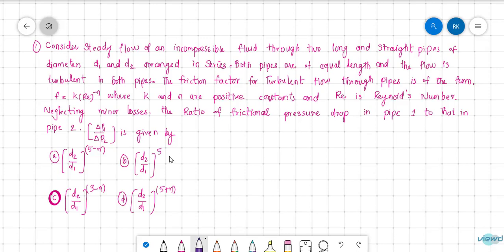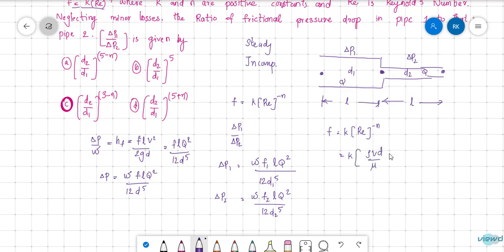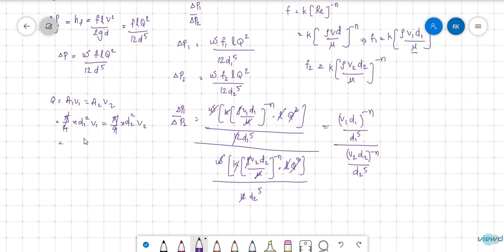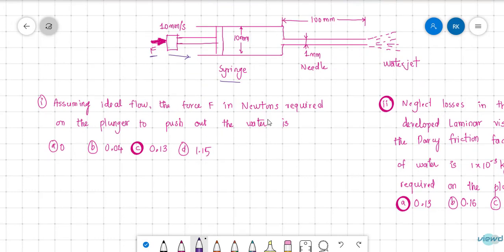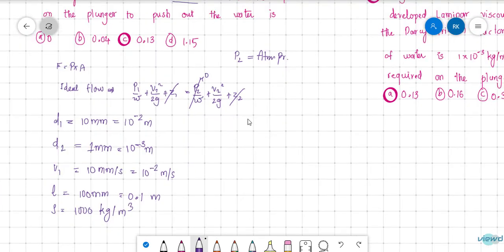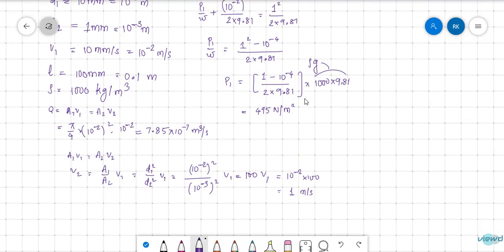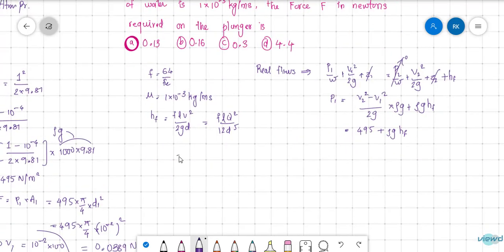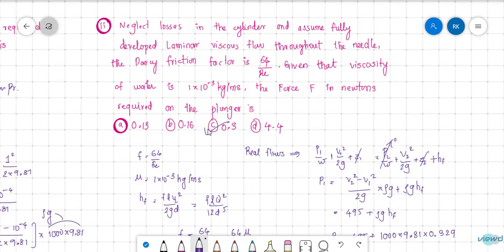Fluid Mechanics | L51 | Flow through pipes | Problems | GATE, ESE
Flow through pipes- Problems are discussed in this video.